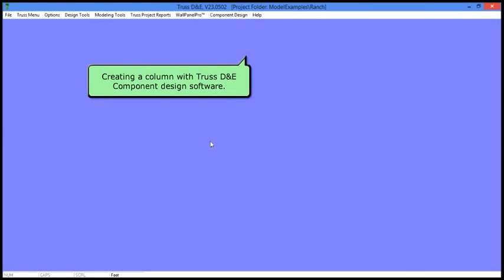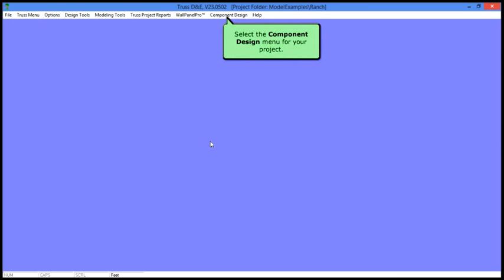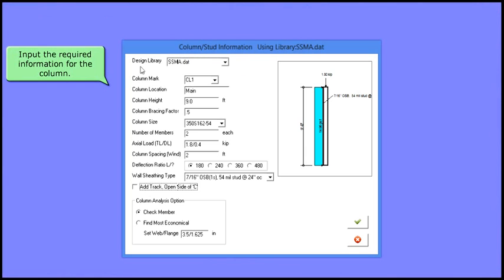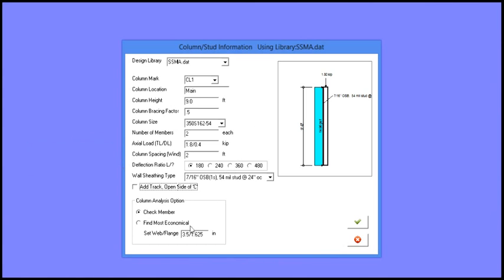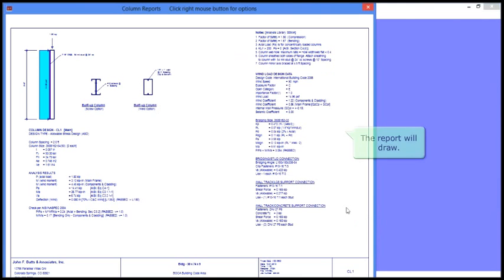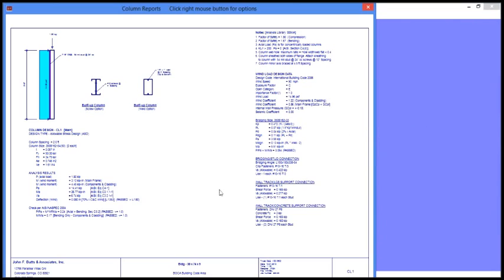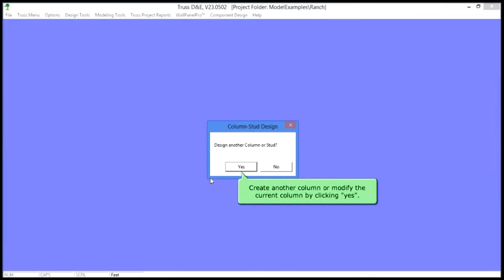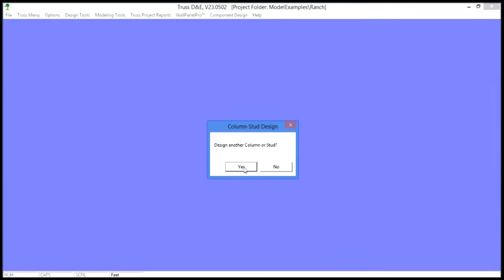Steel Column Design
John F. Butts & Associates, Inc. (JFBA)
13766 Paradise Villas Grove
Colorado Springs, CO 80921

Example of how to design a column with Truss D&E software and WallPanelPro.  Full structural engineering analysis software for cold formed steel.